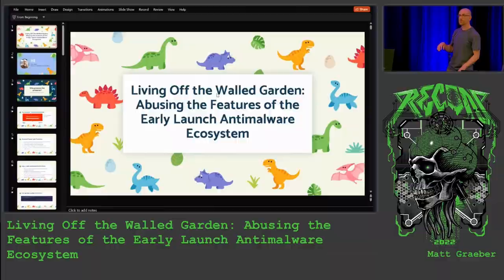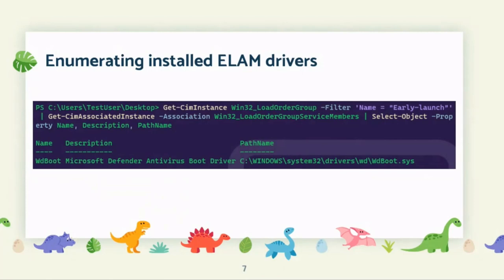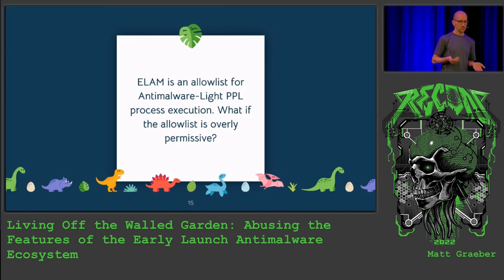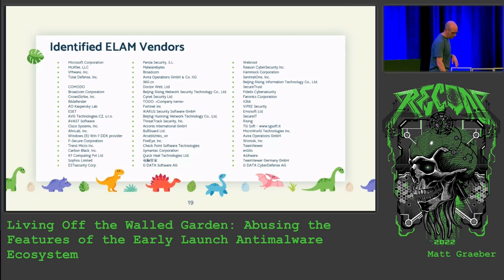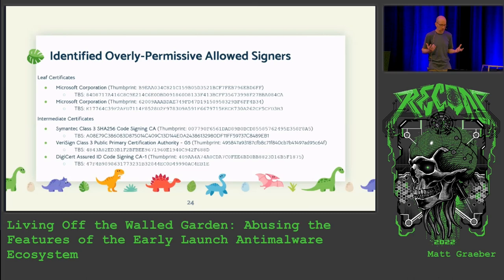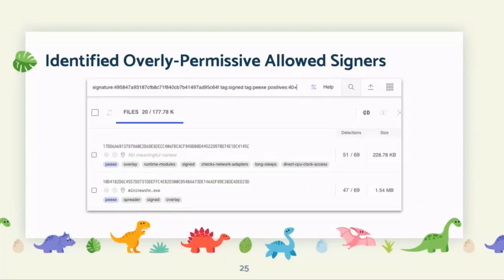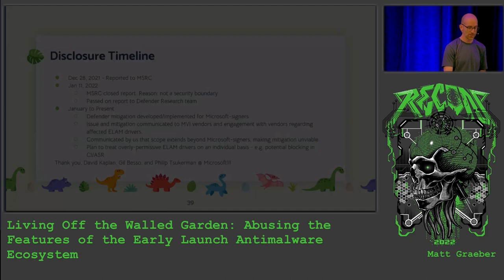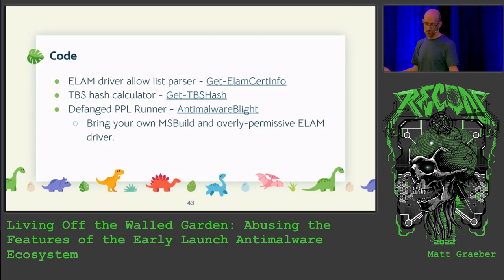Recon 2022 - Living Off the Walled Garden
Early Launch Antimalware (ELAM) functionality in Windows offers robust anti-tampering mitigations whereby security vendors declare a Microsoft-approved list of explicitly allowed signers to run as protected (PPL) services. Microsoft makes clear that these mitigations are best-effort attempts to mitigate against security product tampering by labeling ELAM and PPL "defense-in-depth security features." This talk aims to make clear why these mitigations are "best-effort" and ultimately indefensible.

This talk will cover a methodology for assessing ELAM drivers and demonstrate scenarios where overly-permissive rules open up adversary tradecraft opportunities, not through exploiting vulnerabilities but through the abuse of intended functionality. A single, overly-permissive ELAM driver enables an adversary to not only tamper with security products but it also supplies malware with anti-tampering protections, hampering detection and remediation efforts. The talk will conclude with a demo of gaining user-mode code execution through an abusable, signed executable running with an antimalware-light protection level.